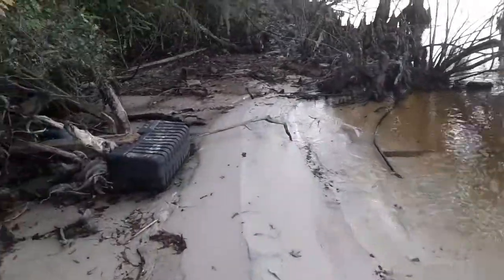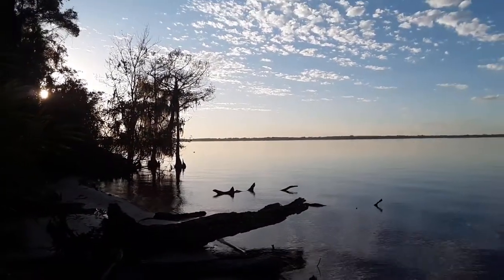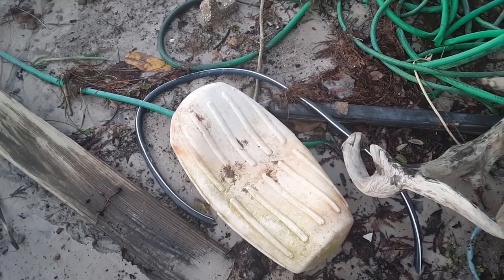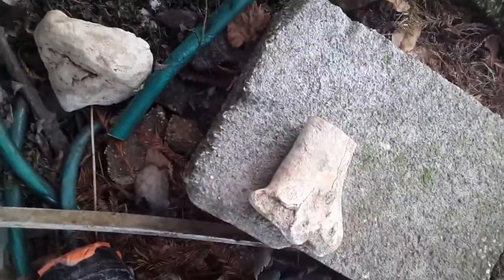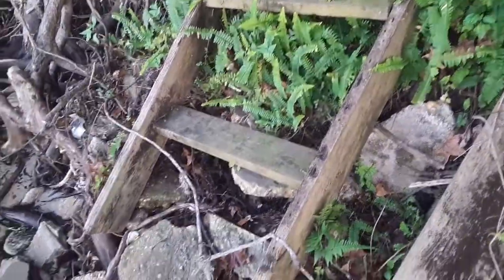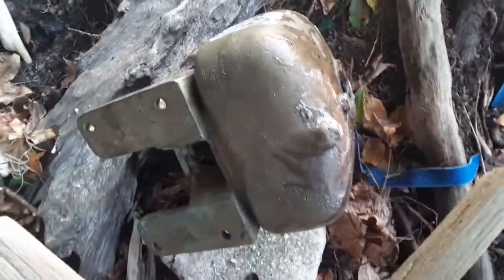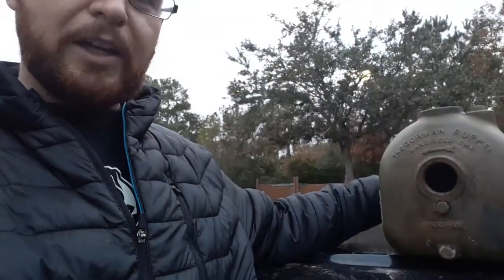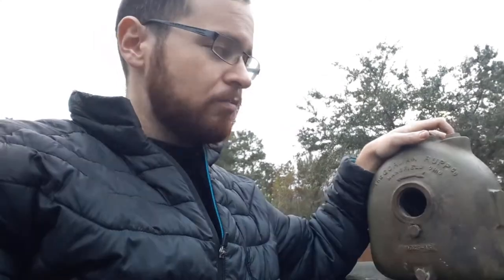I JUST FOUND A $500 PUMP: FL VLOG 230